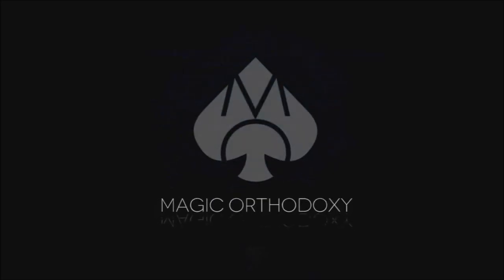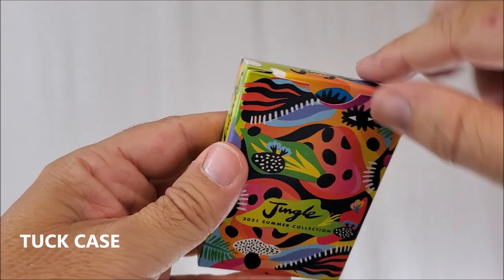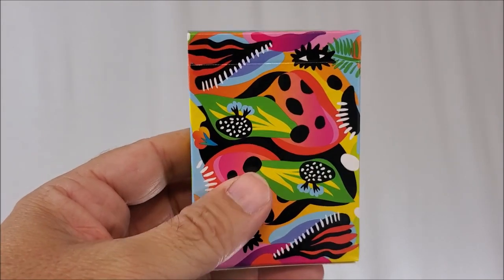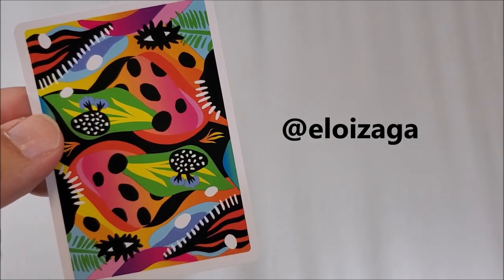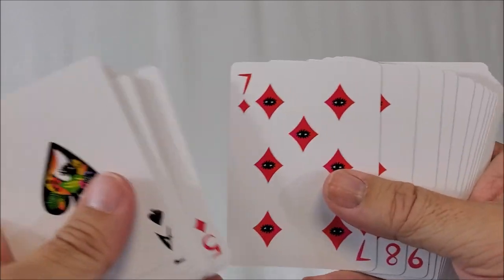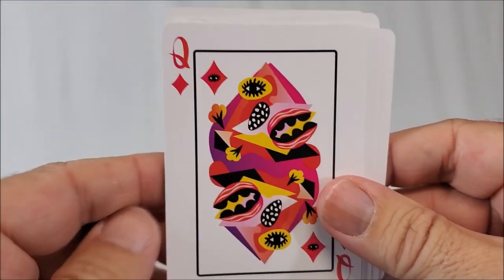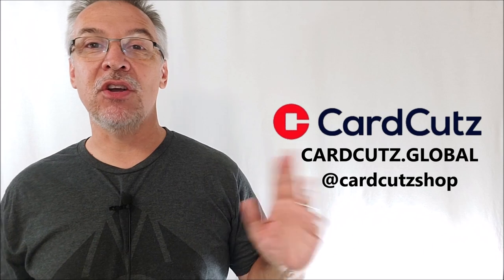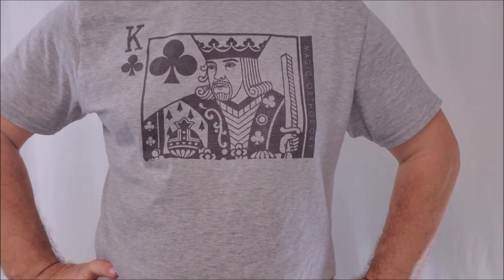Deck Review - Jungle 2021 Summer Collection by Card Cutz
Magic Orthodoxy Opening Title Plate:
Magic Tricks
Best Magic
Easy Magic
Learn Magic